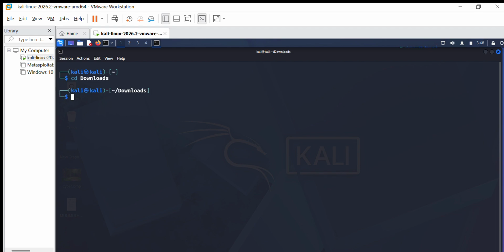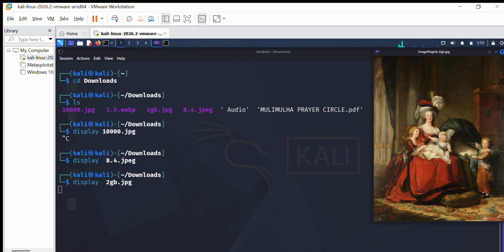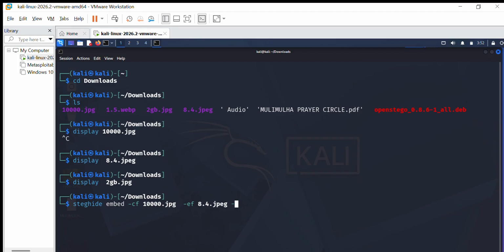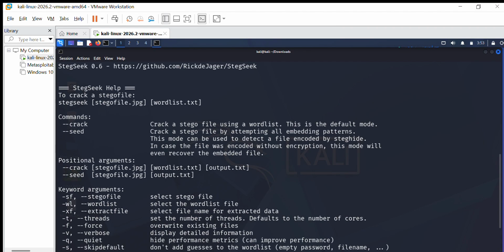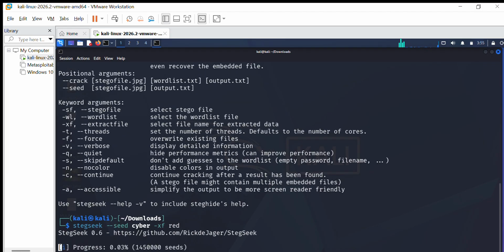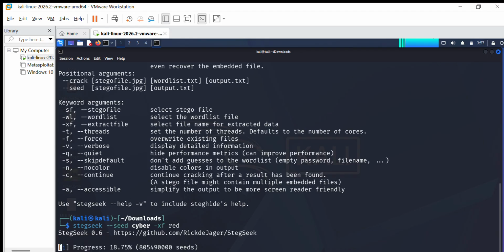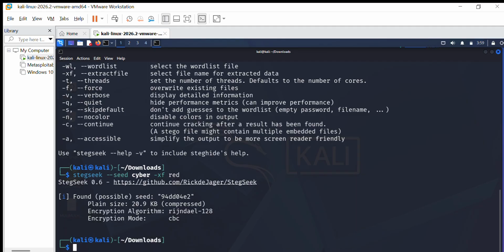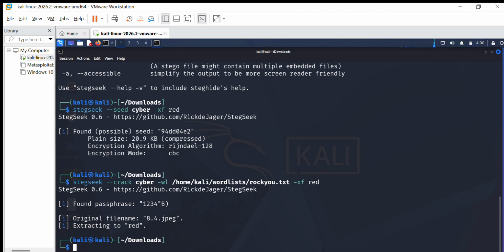stegseek tool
Exploring Stegseek on Kali Linux 🔐
A quick walkthrough showing how it uncovers hidden data in images by cracking passphrases with wordlists.